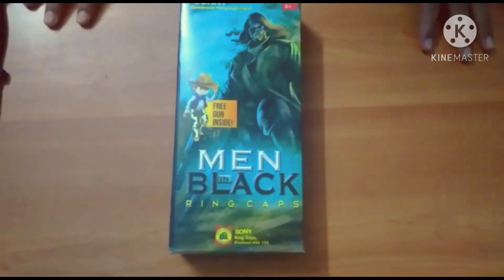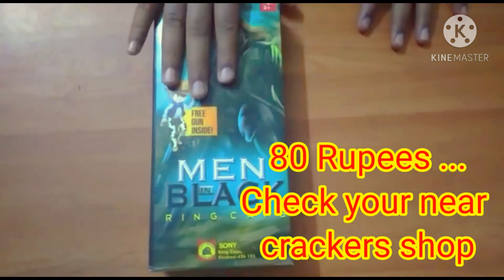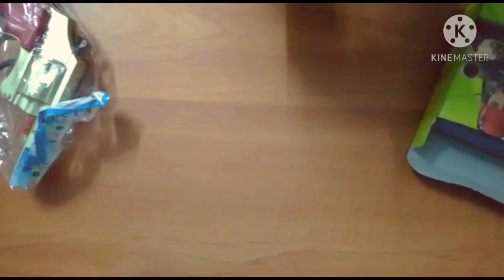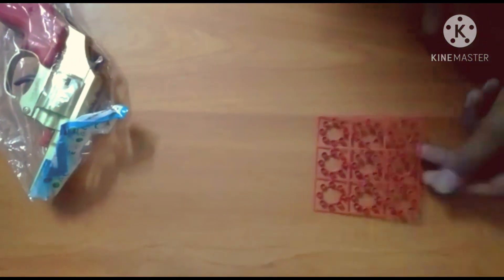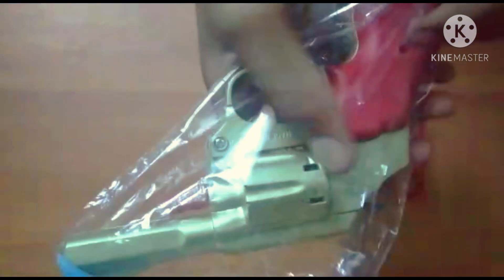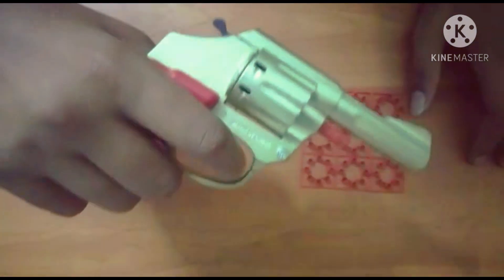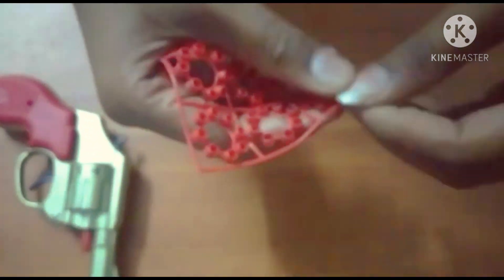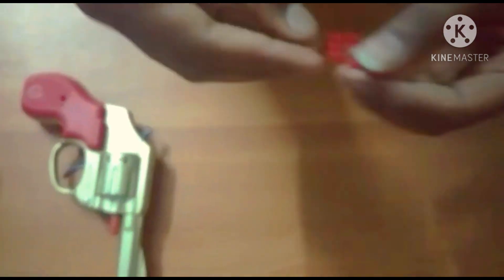Review on New Diwali Gun 2020 - Ring Cap Gun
Boys will love it.

new ring cap gun.

This gun is 80 rupees.
Will be available in the near crackers shop.

Wishing you a happy and safe Diwali...